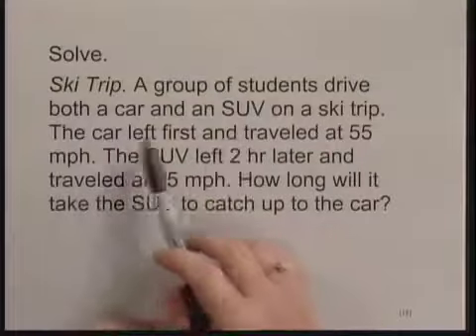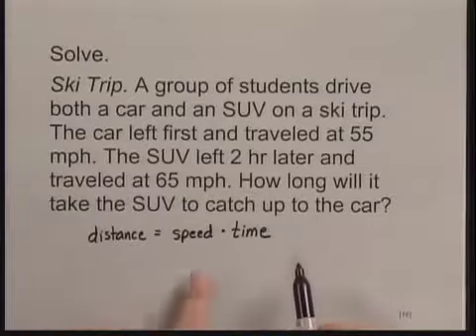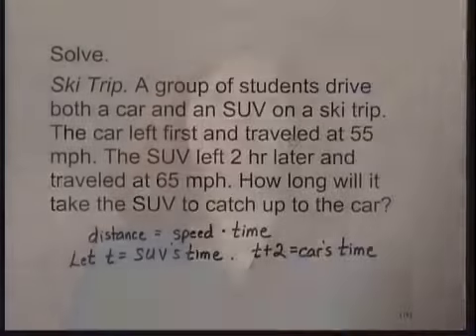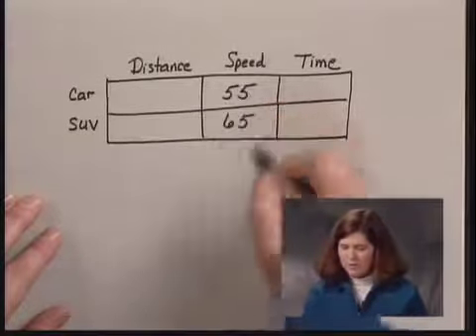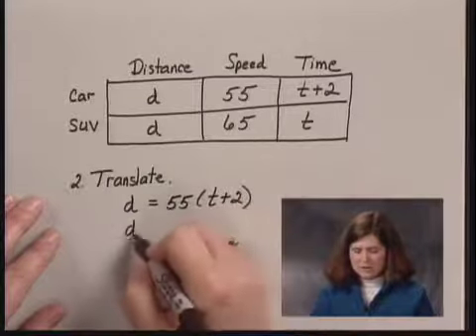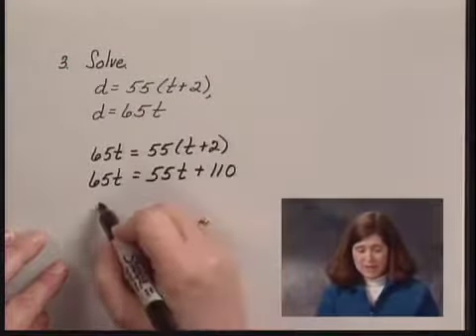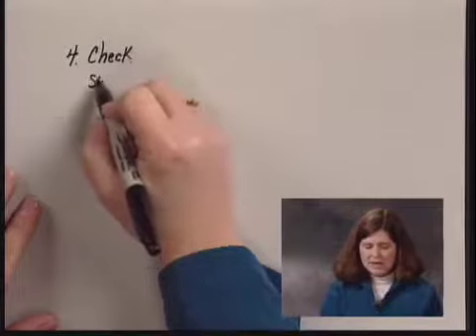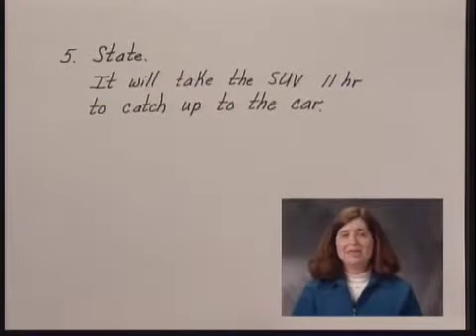Prealgebra & Introductory Algebra Ch15 Ex18